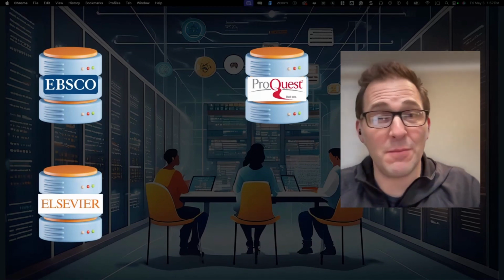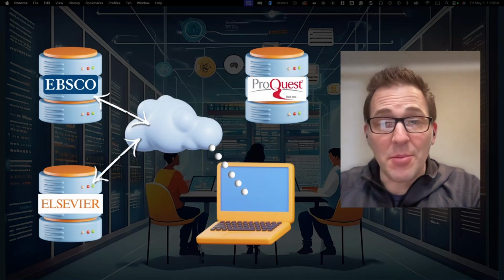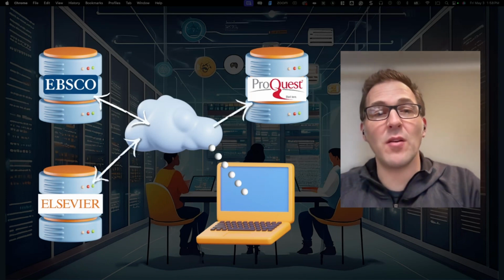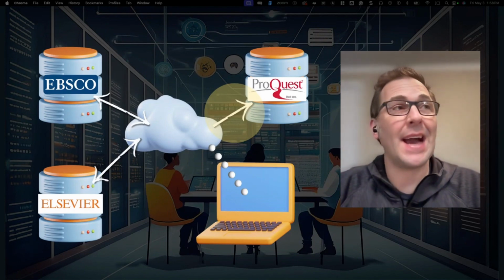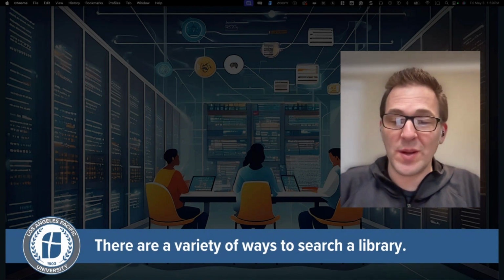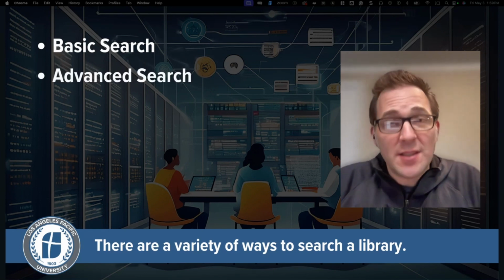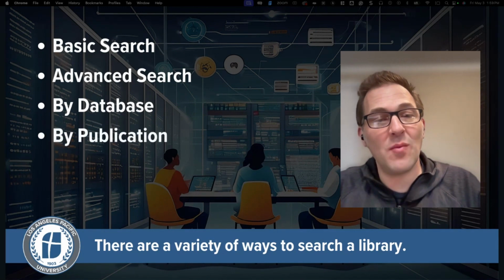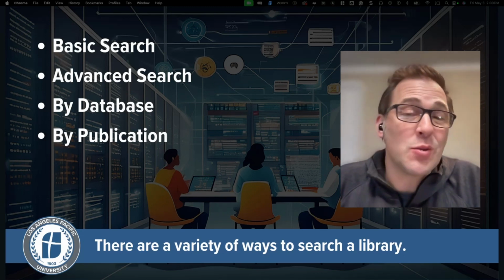Research 101 - Online Libraries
The differences between online and physical libraries introduce some very interesting challenges when it comes to online research. This video highlights the unique ways that online libraries work, and introduces a variety of methods for searching for content in your online library. Your approach to research will make or break your study experience.